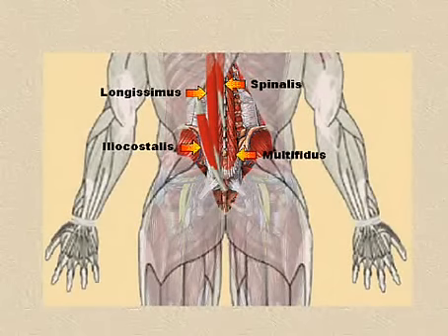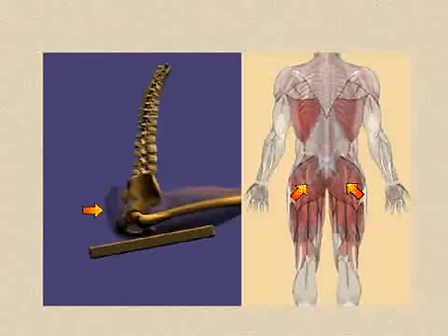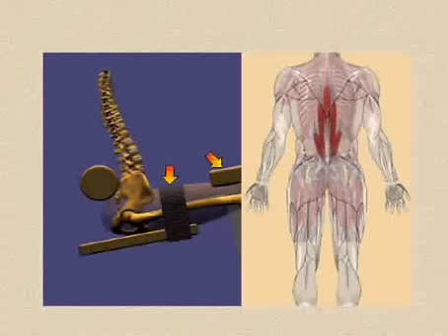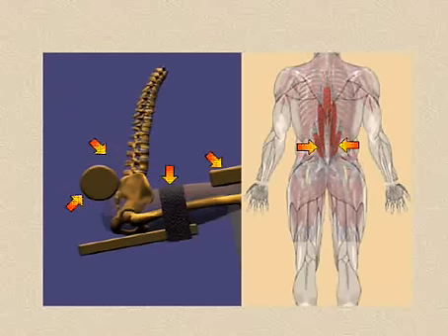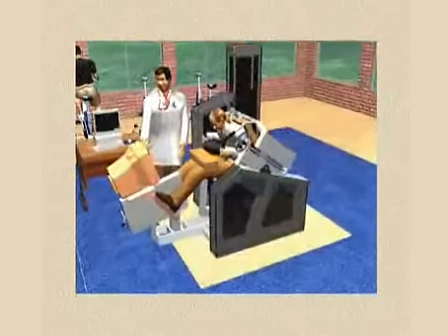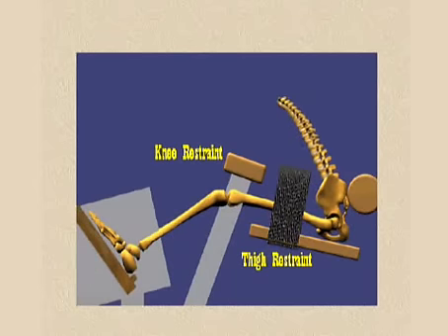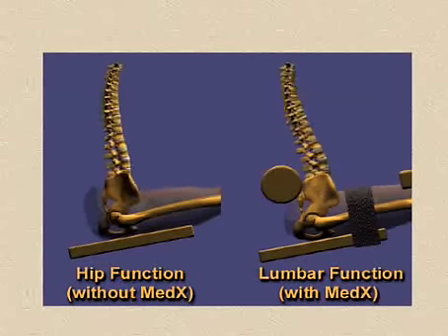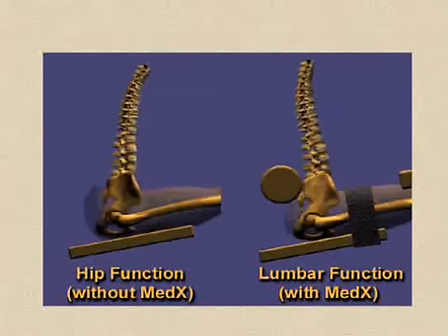MedX Low Back Machine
How does the MedX low back machine really work? How does it isolate the low back muscle to safely build strength to reduce injury and eliminate pain? Watch this short clip to learn more about how the amazing MedX low back machine can help you.